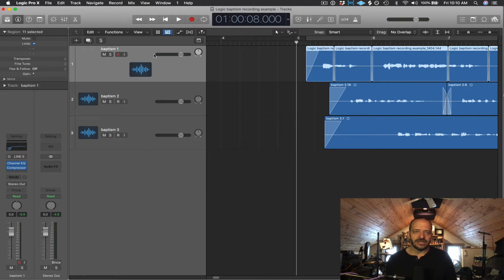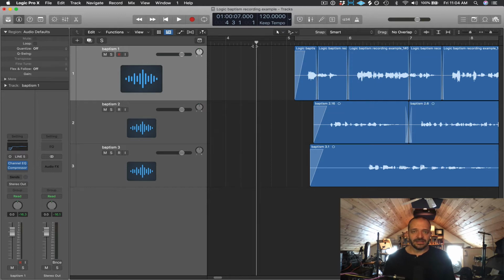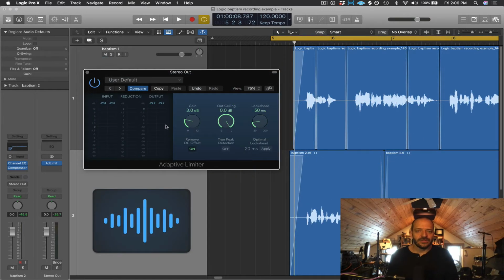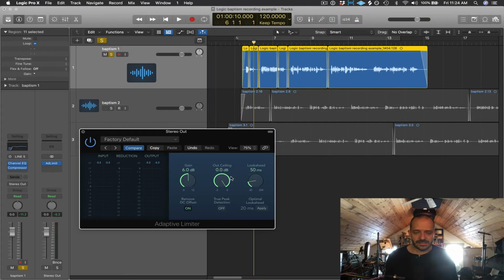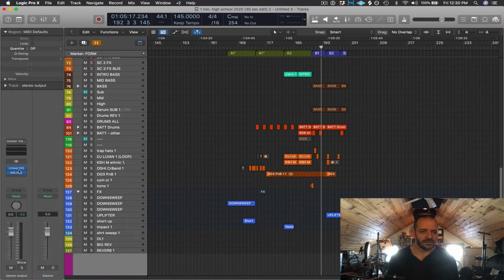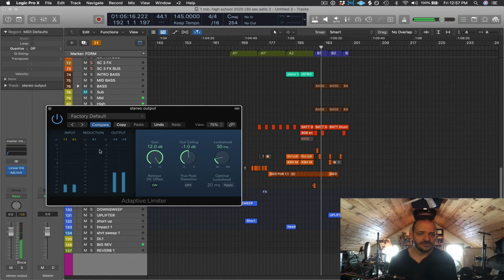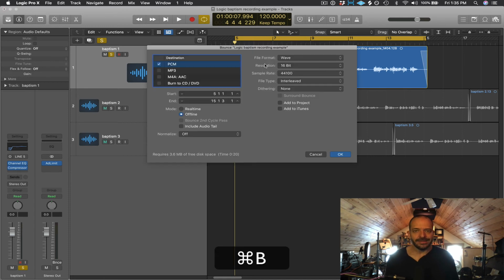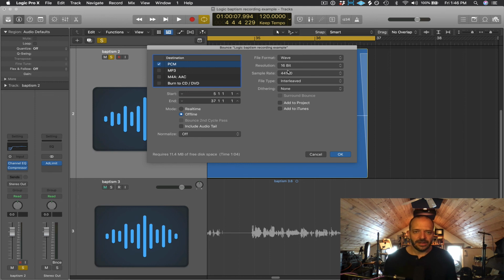Logic Pro X - Bouncing Down (single spoken word tracks and multitrack song mix)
Logic Pro X - Bouncing Down

0:00 - Intro

Spoken Word (baptism recordings)
0:26 - Setting up several tracks
1:02 - Making minor volume adjustments
2:30 - Aligning start points
4:46 - Adding a Limiter

Multitrack Song Mix
7:17 - Managing volume
8:54 - Linear Phase EQ
9:34 - EQ - adding Low Cut filter
9:57 - Using a reference track
10:42 - Adding a Limiter and finding a decent final output level

12:17 - Finding the bounce points (start and end points)
12:55 - Listen through
13:16 - Choosing your bounce settings (wave file, mp3, etc.)
15:42 - Final listen through

Welcome to our video training series on Logic Pro X.  Version 10.5 was used to create these videos, however most of the content herein will apply to earlier (and potentially later) versions of Logic as well.   This tutorial series was created primarily with the intention of training worship leaders, musicians, and other staff and volunteers from LCBC Church.  Some of the terminology and references used in these videos may reflect that.